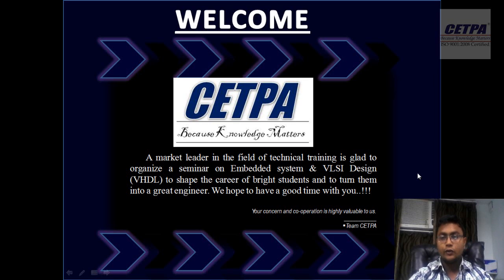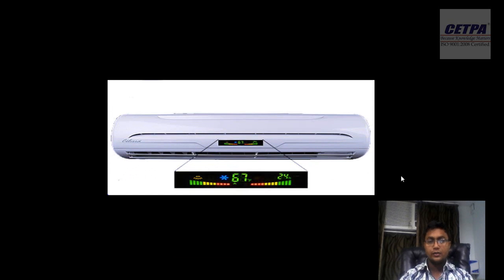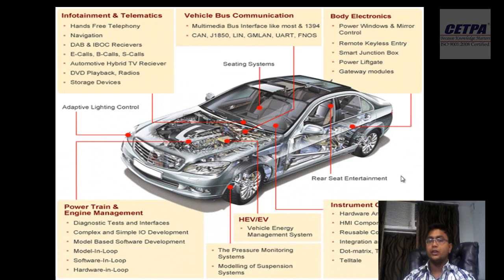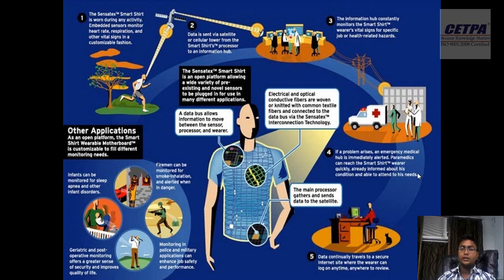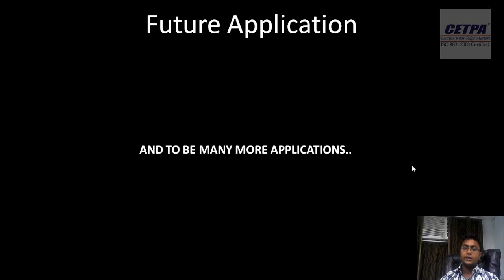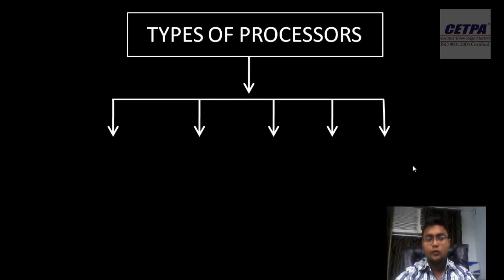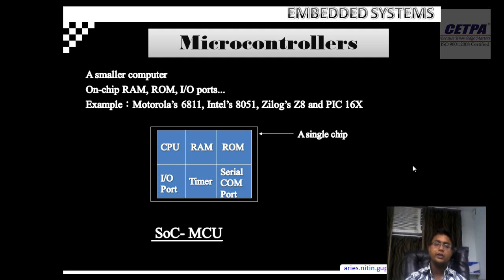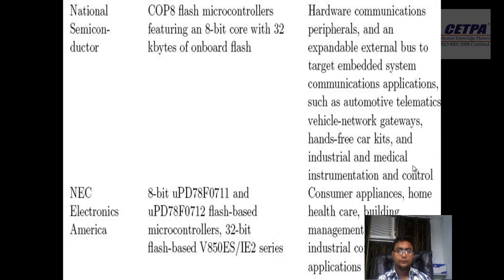Introduction to Embedded System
CETPA is the leader in Embedded System & Robotics training from last 10 years. CETPA has been awarded the prestigious Brands Academy Award for Best IT & EMBEDDED Training Company in 2011 & 2012 by Chetan Bhagat & Dr. Shashi Tharoor. We are offering Embedded & Its Applications training which is concentrated to induce practical learning experience among our students, so that they can secure a good placement in Industry. So if you want to make a winning career in Embedded System ,,,,,CETPA will be the dream destination for you!!